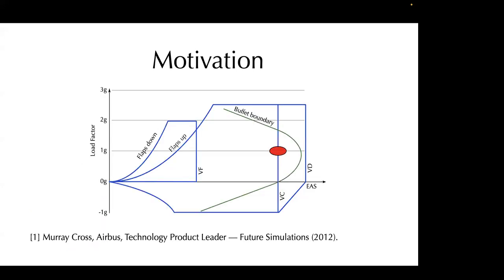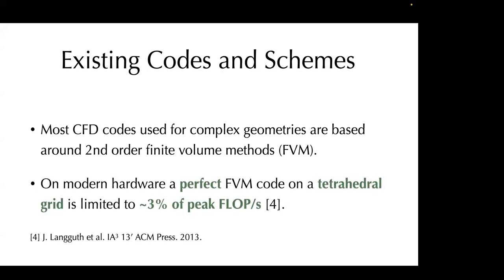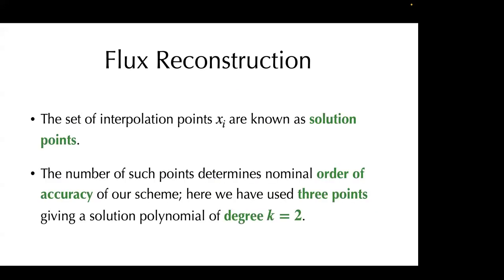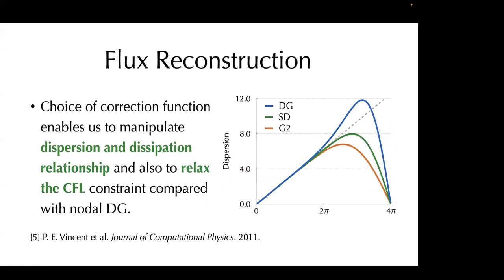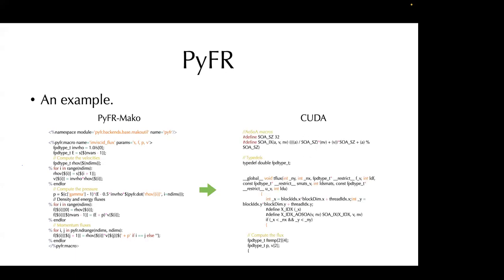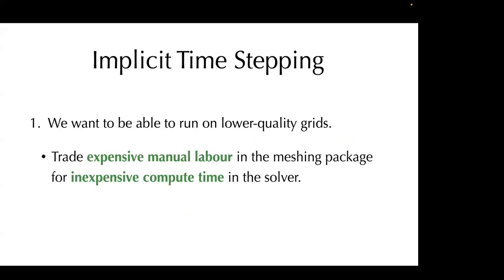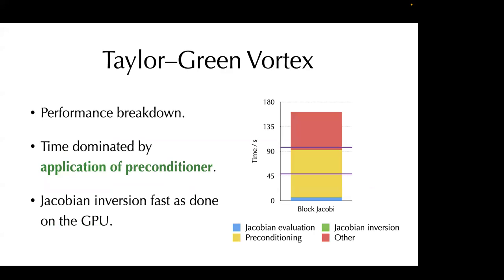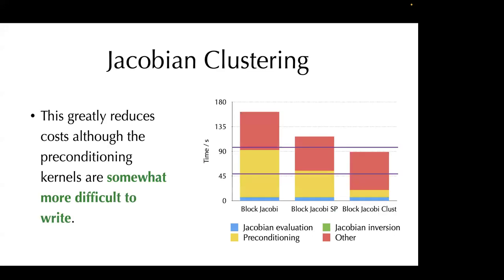Large-Scale CFD seminar series 12. Dr. Freddie D. Witherden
Dr. Freddie D. Witherden on "PyFR: Towards industrial adoption of scale-resolving simulations".

The Large-Scale CFD seminar series is an online seminar co-hosted by the Ship Hydromechanics section at TU Delft and the Large-Scale CFD group at the Barcelona Supercomputing Center.